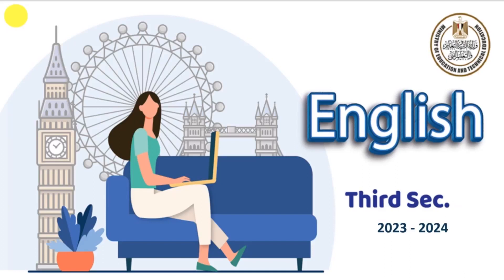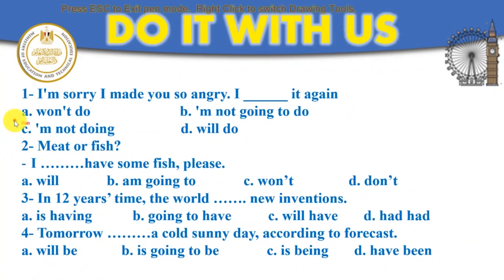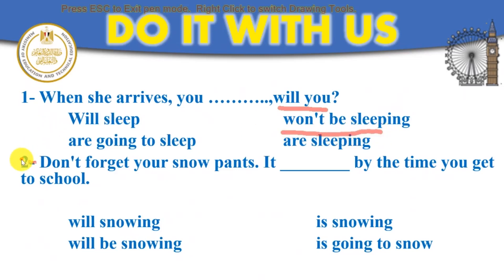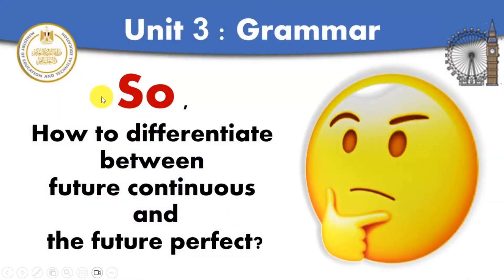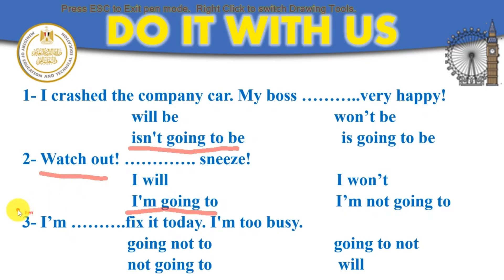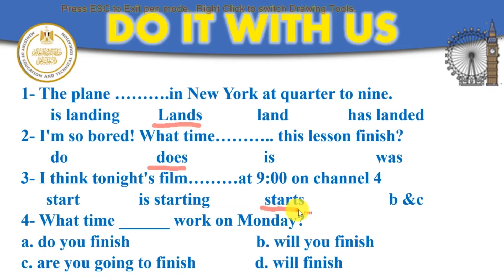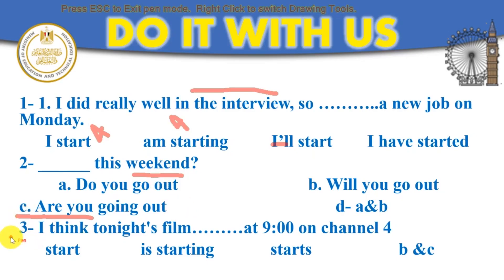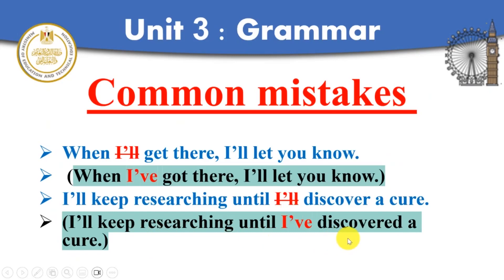لغة انجليزية للصف الثالث الثانوي الحصة الحادية عشرة unit 3 beyond imagination part3 grammar 2023 20